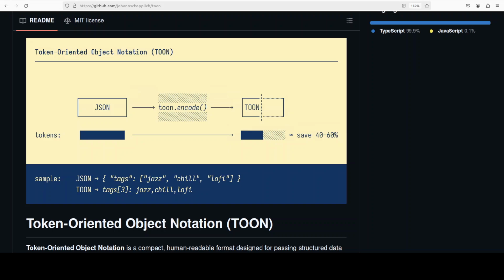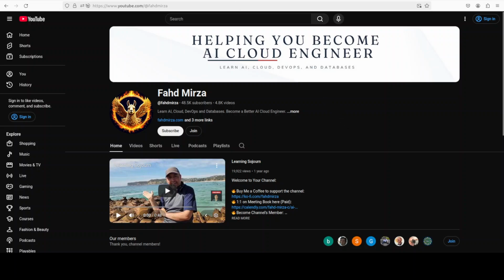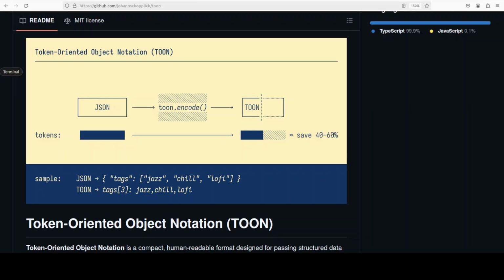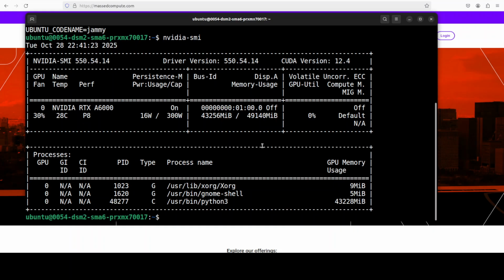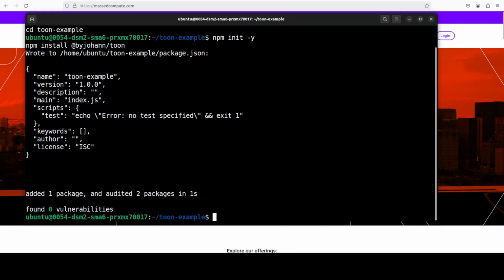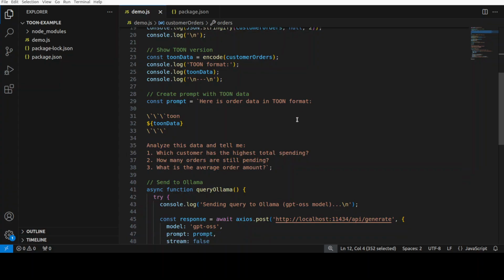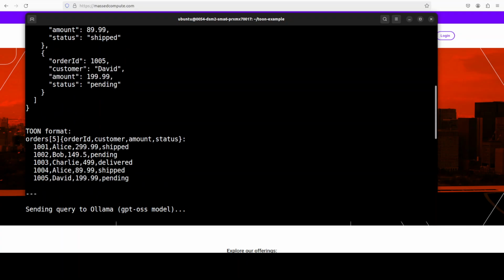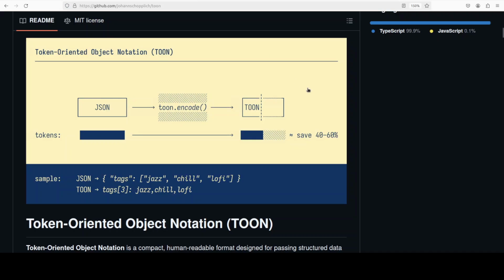TOON with Ollama: The Data Format Designed for AI That Saves 60% on Tokens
This video installs Toon with Ollama. Token-Oriented Object Notation is a compact, human-readable format for passing structured data to LLMs.